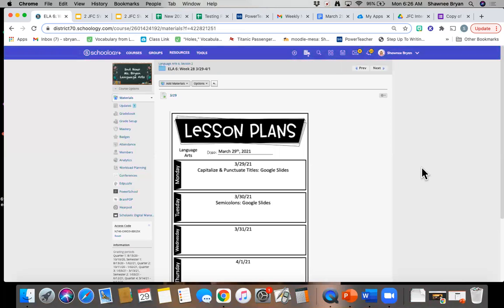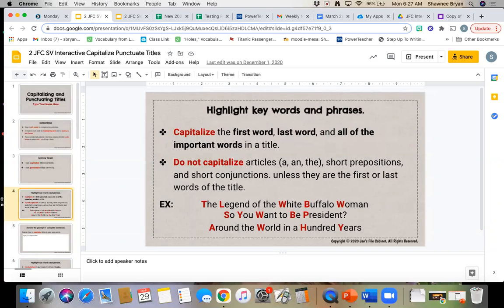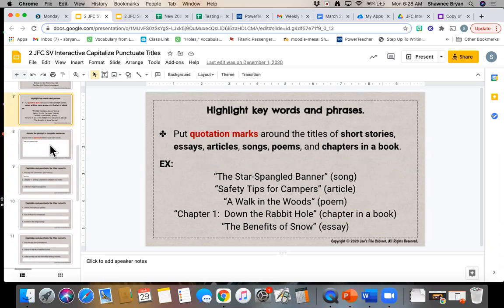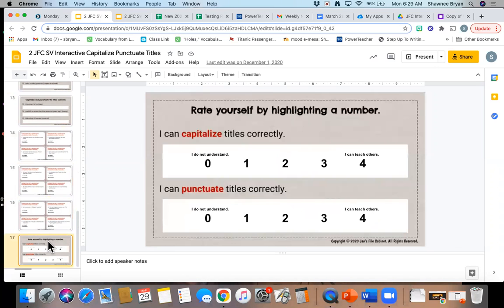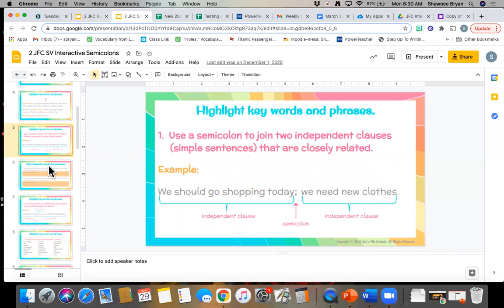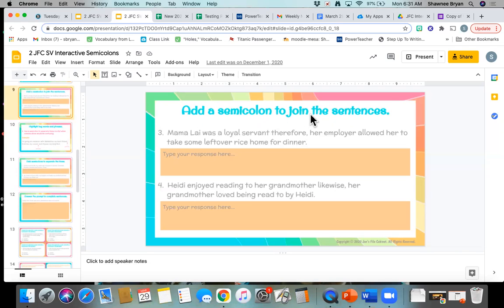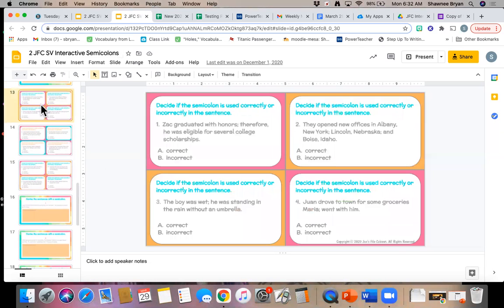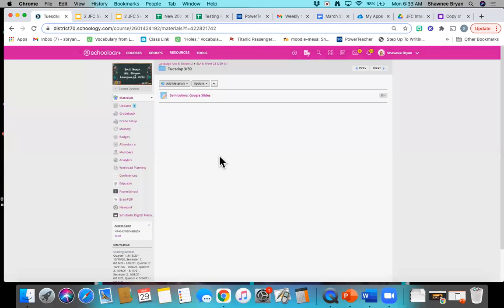Language Arts Informational Video 3/29-3/30